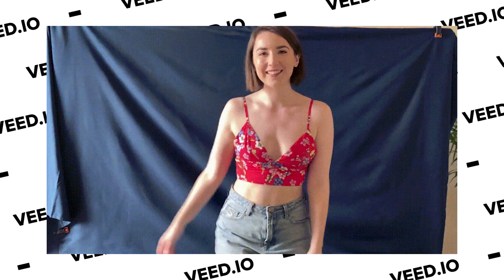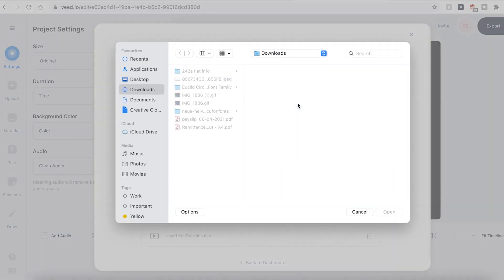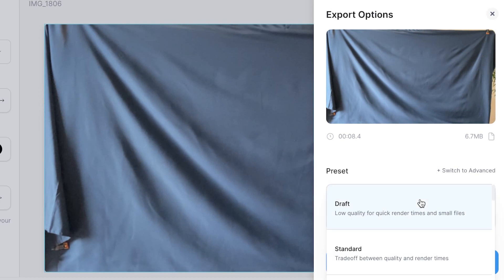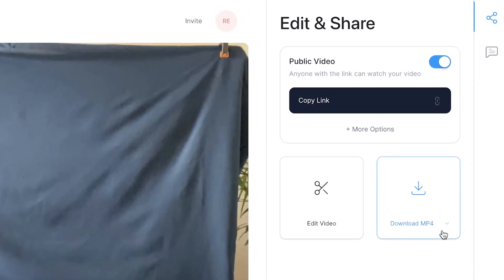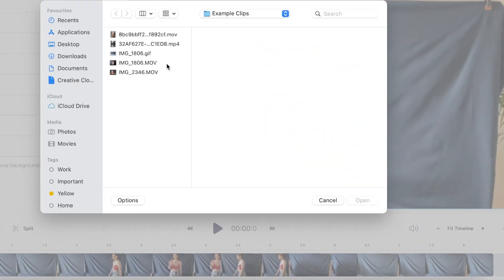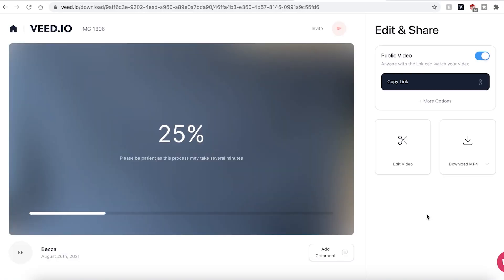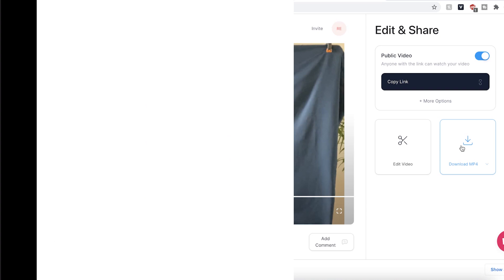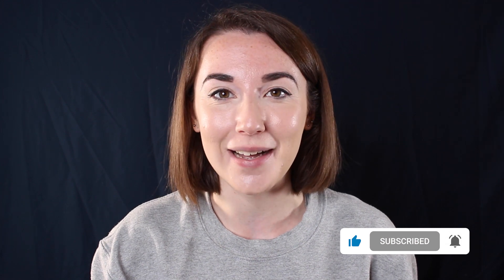Loop a YouTube Video Online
Learn how to quickly loop a video using Veed!

In this short video, we teach you how to loop a video and make a GIF, using Veed.io. Veed is an easy to use online editing software and is FREE to sign up to.

How to Loop a YouTube Video:

Veed is a free online editing software that allows you to edit projects quickly and simply.

Once you have signed up and logged into Veed, you’ll be prompted to create a new project, and upload your audio file. Click the upload button and find the file you wish to use.

Lets begin by trimming and editing out any parts of the clip you don’t want in the loop. You can do this by dragging the sides of the clip in the timeline. You can also hit the ‘Split’ button, and Veed will cut where the playhead button is. You can then drag the clip to the 0 mark at the beginning.

The second way to create a loop video is by adding the same clip several times into your timeline.

Click the ‘Plus’ button in the timeline and import the same clip. You can upload the same clips as many times as you like. I’m going to do this three times.

If you press play you will now see your looped video.

Once you have finished editing, it’s time to export. You can do this by clicking the Export button in the top right corner. Choose the export options you want, and hit Export (demonstrate). Veed will now render and export the file. Once completed, you can watch the final video, and if happy, hit the Download MP4 button (demonstrate).

How to Loop a YouTube Video Step by Step:

00:00 Intro
00:07 Join Veed
00:23 How to Make a GIF
01:04 How to Loop a YouTube Video
01:48 Outro

Good luck!

- 4k video quality
- Longer videos
- Custom fonts

Becca & VEED.IO